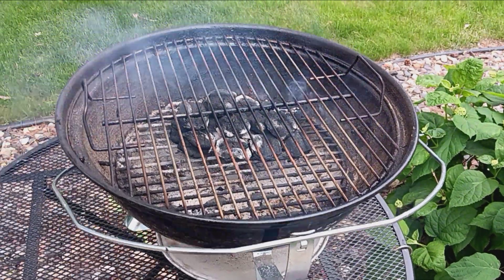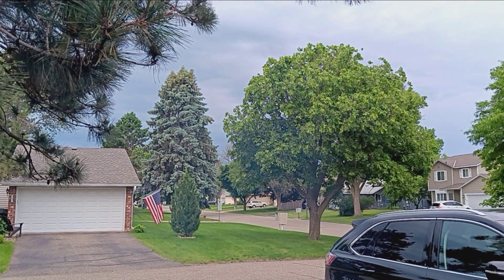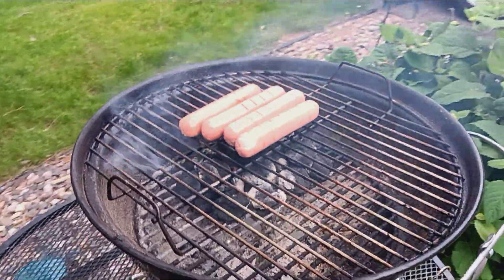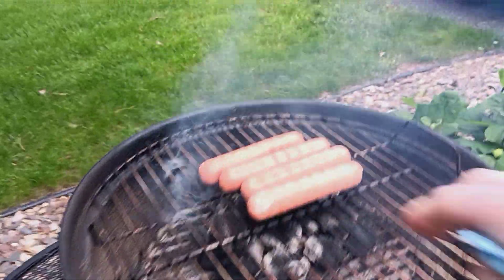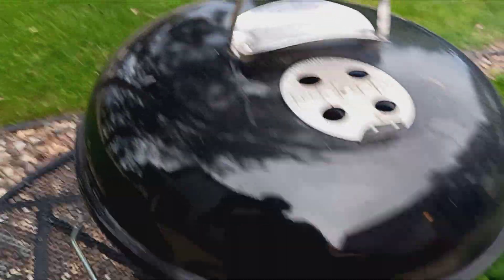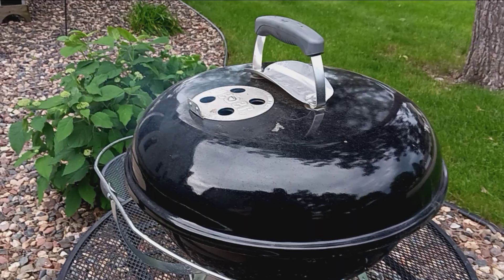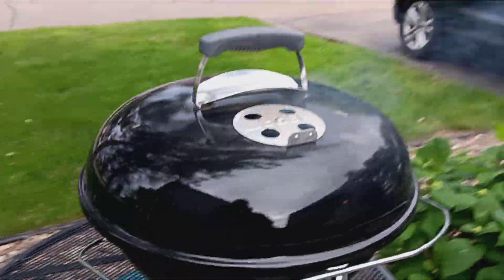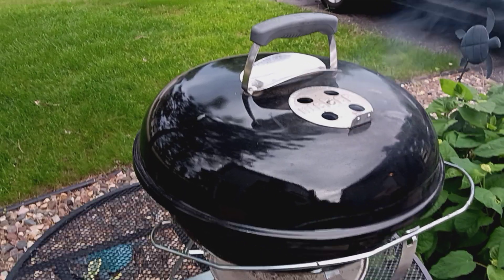Getting the charcoal grill started before the rain comes. 6/2/2024